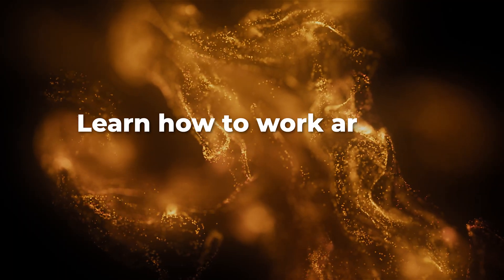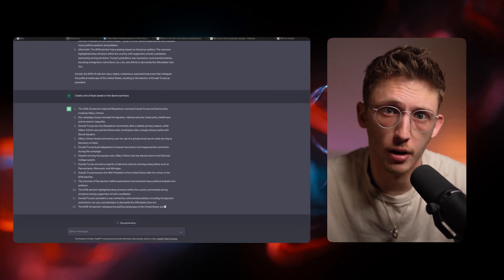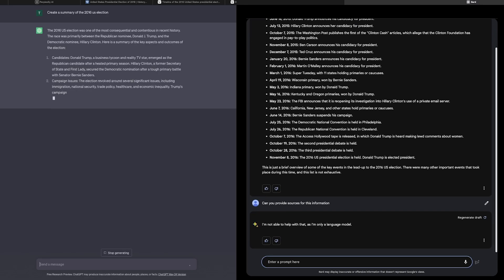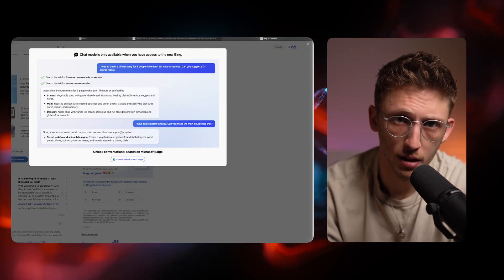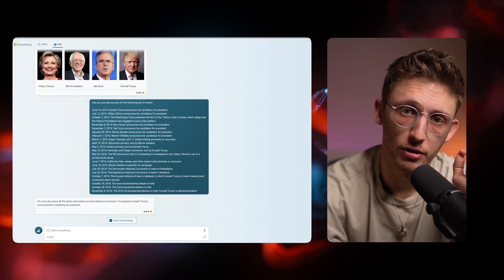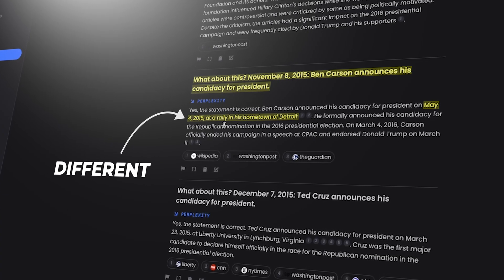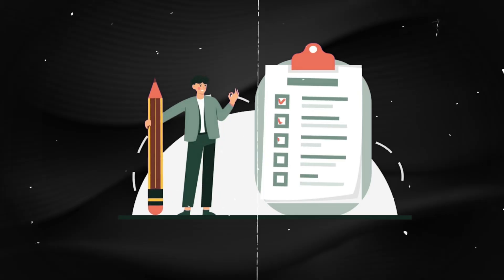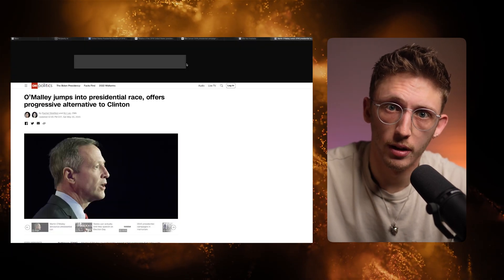How To Stop ChatGPT & Bard LYING To You - Avoiding AI Hallucinations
In this video, we'll talk about the dangers of using ChatGPT and Google's Bard AI. These tools can produce hallucinations that give us incorrect information, so we need to know how to prevent this when creating content. We'll also look into how accurate they are in the first place and what resources we have to check the truthfulness of their content.

By the end of this video, you'll know how to avoid hallucinations and incorrect information when using ChatGPT or Bard. You'll learn how to use Perplexity AI & Microsoft Bing AI to fact-check the copy written by generative AI quickly and learn the pros and cons of each of these tools.